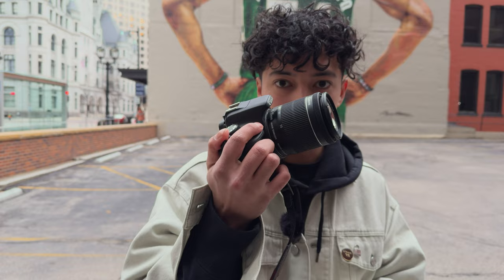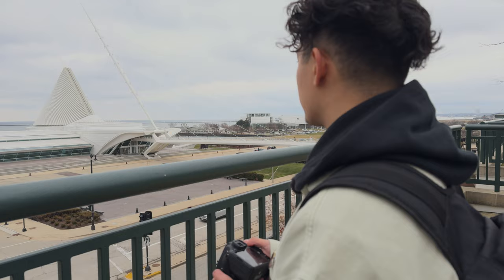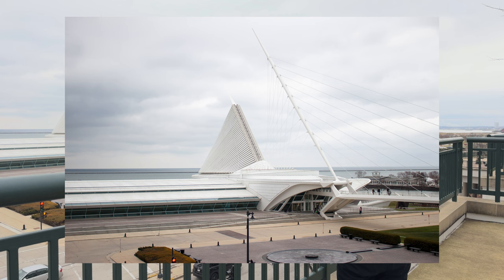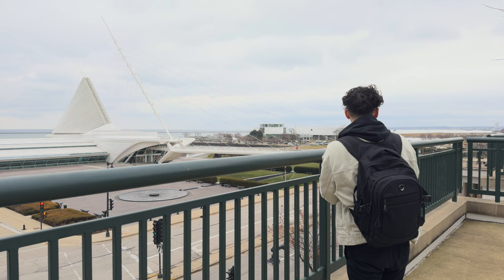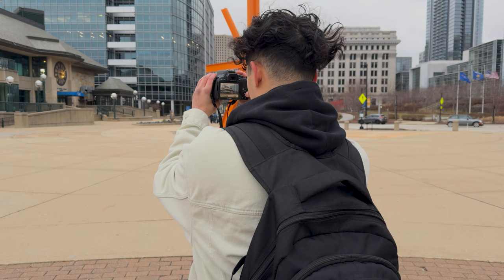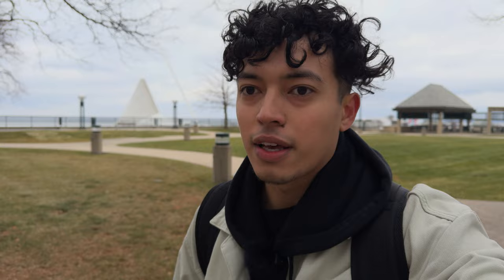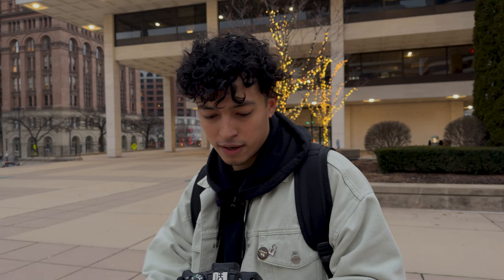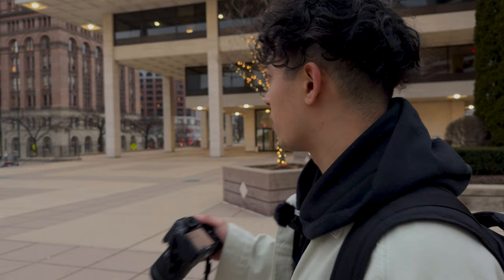WEEKEND VLOG | CANON REBEL SL1 REVIEW + TEST PHOTOS (2023) @CanonUSA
Hey guys!
I'm testing out the Canon Rebel SL1 and taking pics around downtown.

Hope you enjoy this quick vlog :)